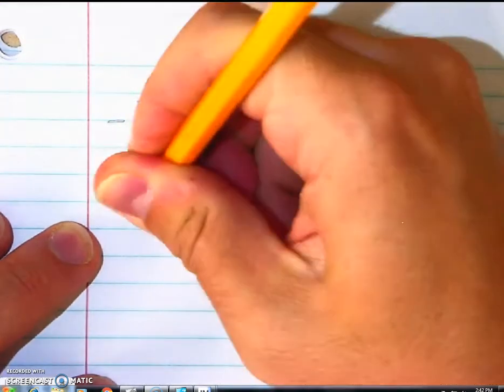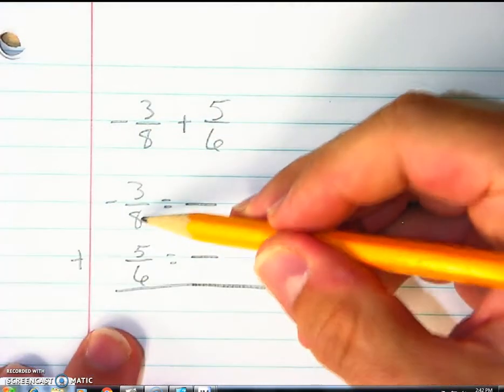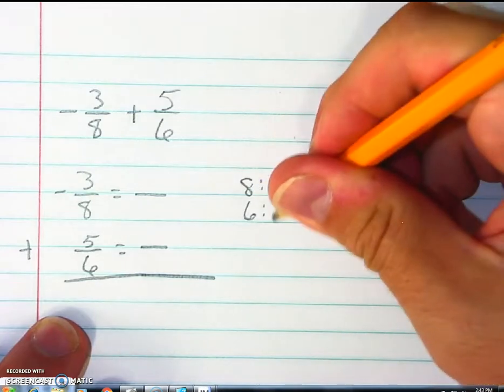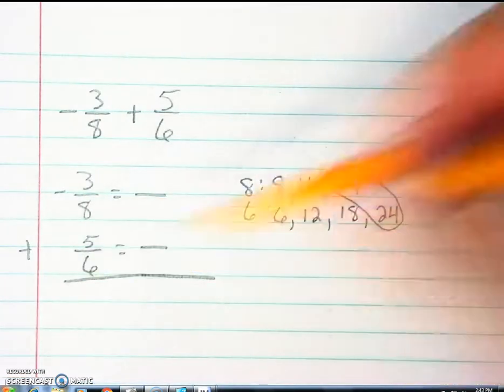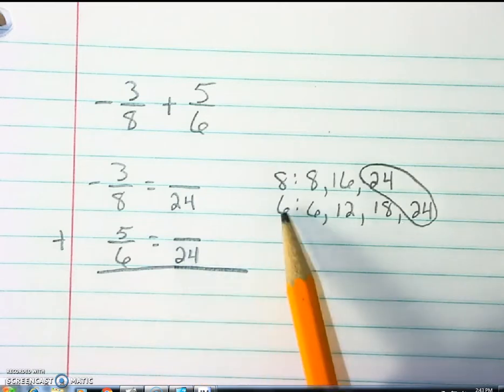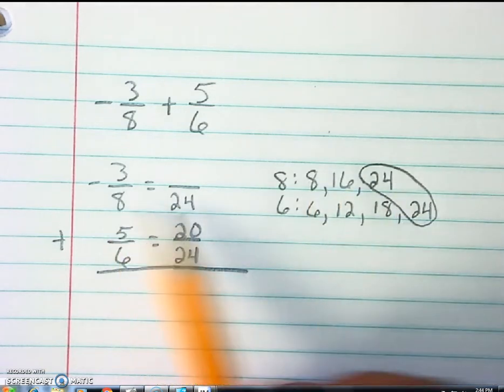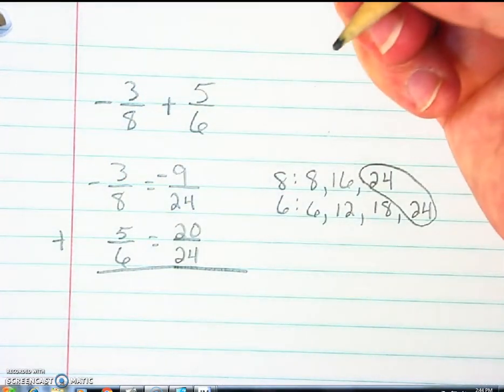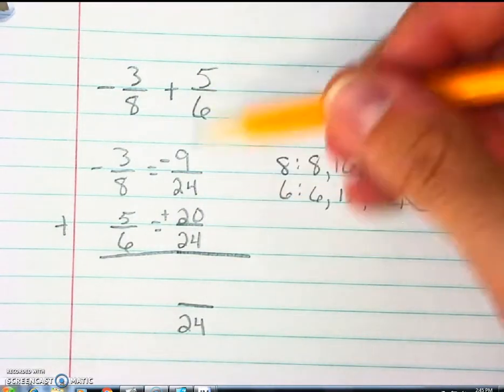Adding Unlike Denominators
Adding with unlike denominators